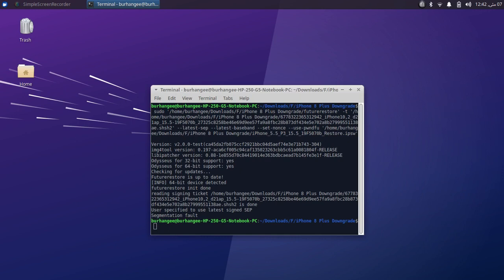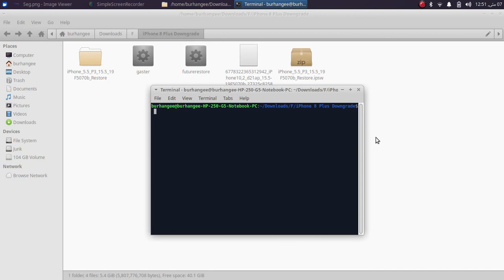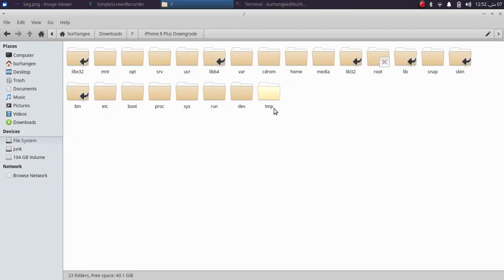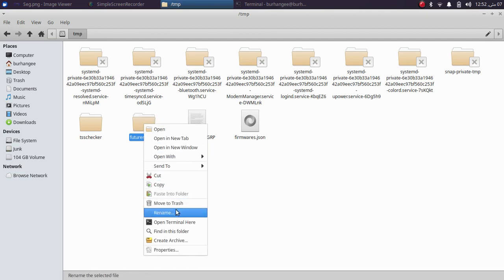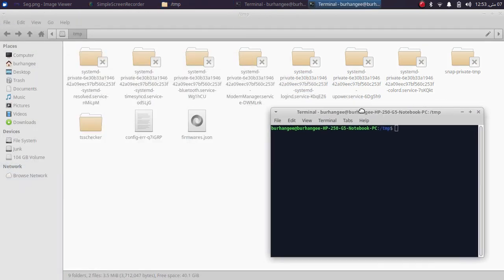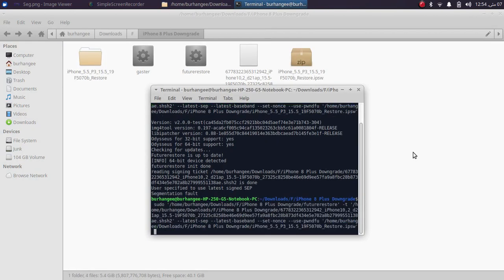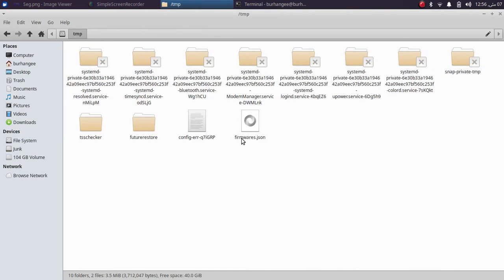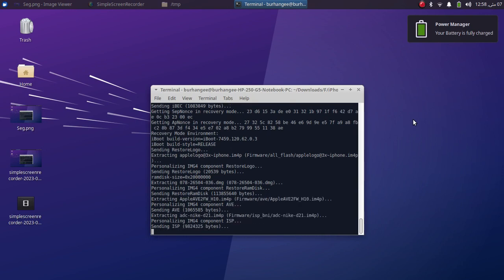Fix FutureRestore Segmentation Fault Error | Fix Segmentation Fault FutureRestore Downgrade | 2023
This video is about how to fix Segmention fault error which may occur when you try to use Futurerestore to downgrade compatible devices. The method shown and Futurerestore are completely free for everyone.

Topics Covered:
Futurerestore Seg Fault error fix
Fix Futurerestore Segmentation Fault Error
Fix Segmentation Fault Futurerestore
Futurerestore error fix Segmentation Fault
Futurerestore Segmentation Fault 11 error fix